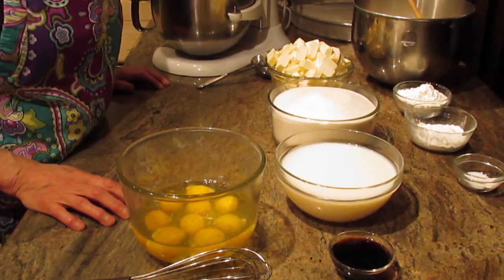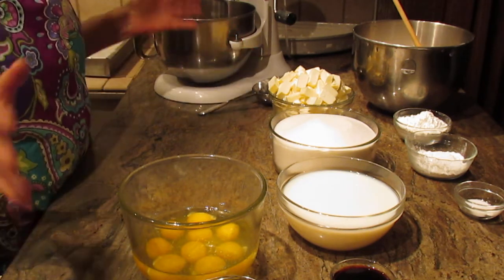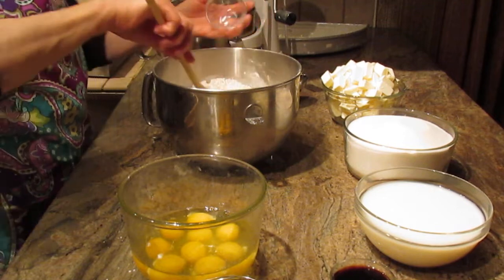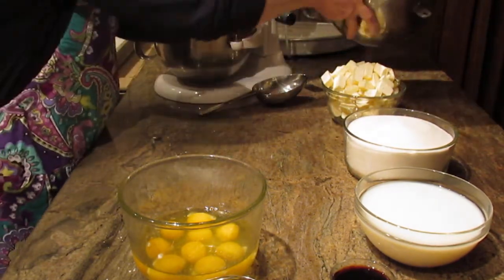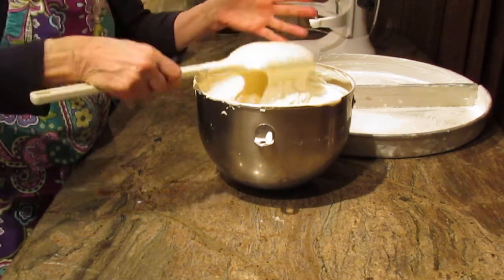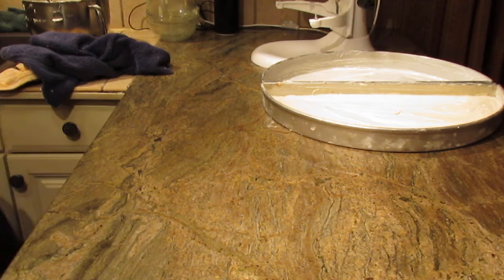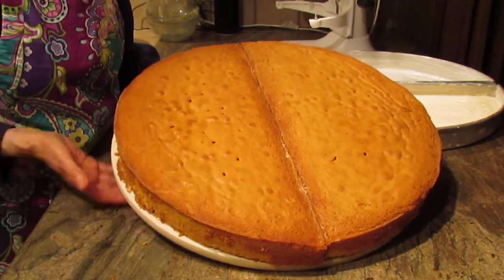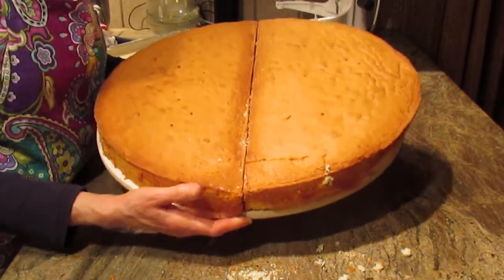Half Sheet Yellow Round Cake by Diane Lovetobake